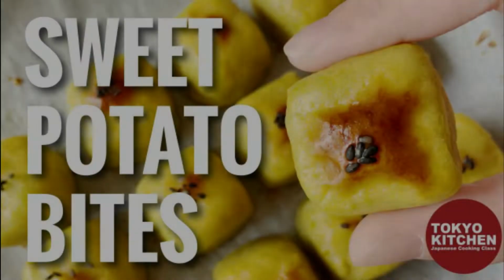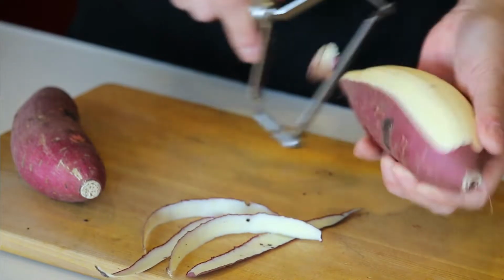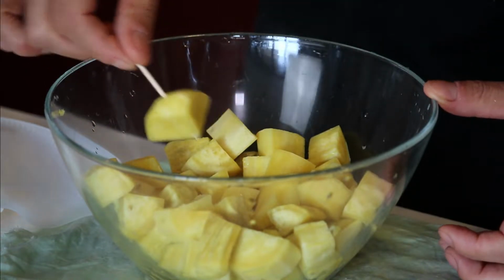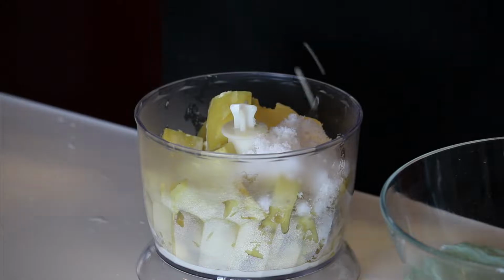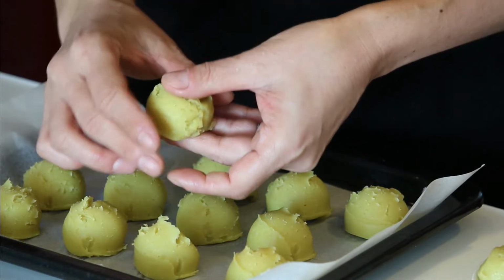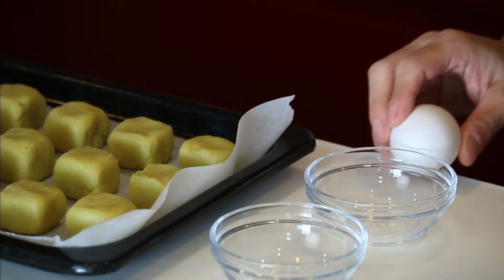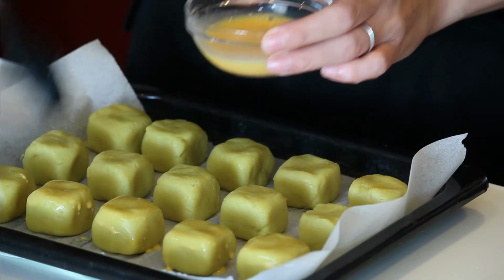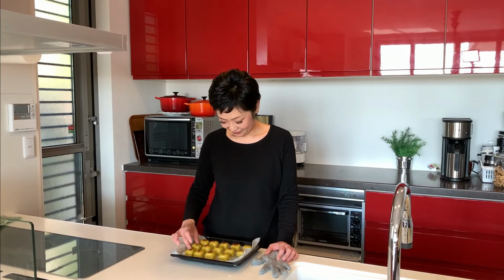SWEET POTATO BITES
Learn how to make Sweet Potato Bites.